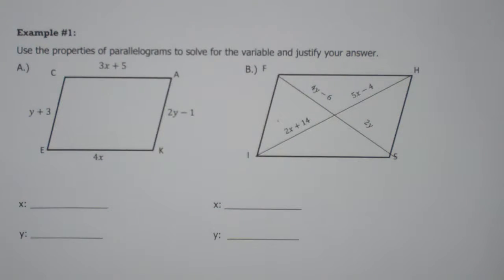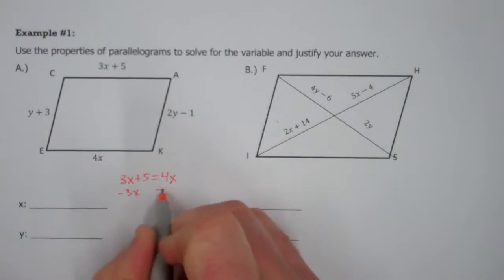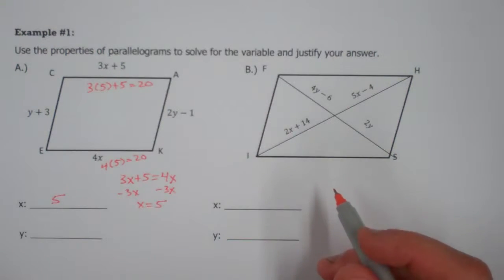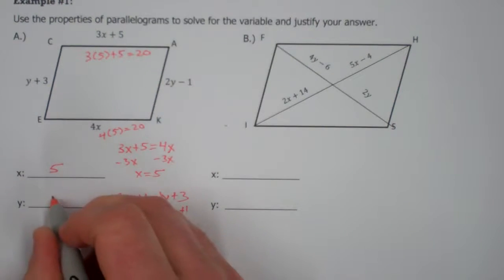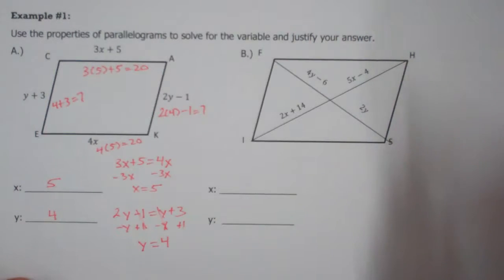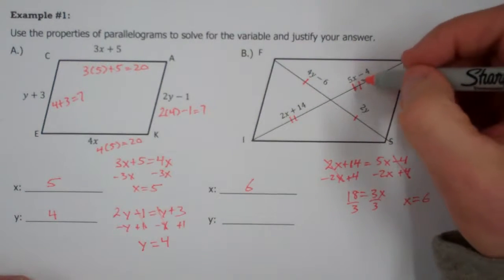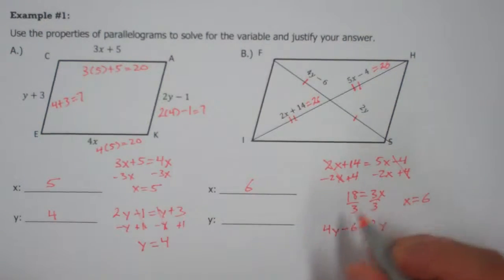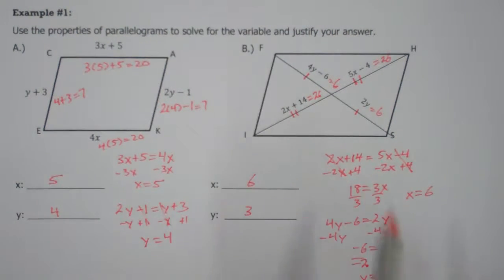6 4 Example 1 A,B